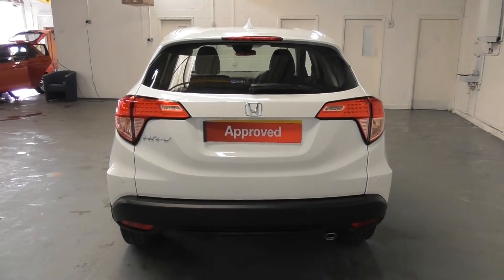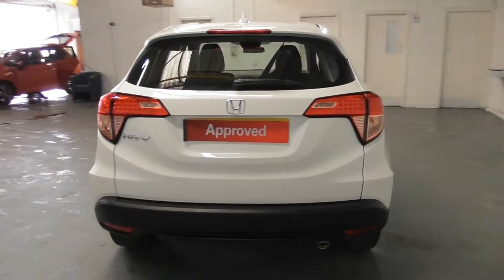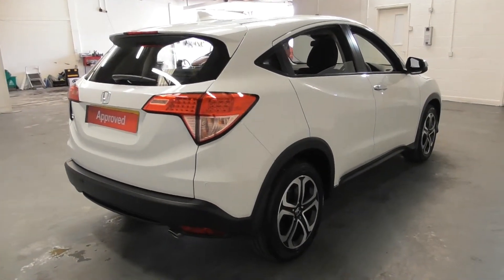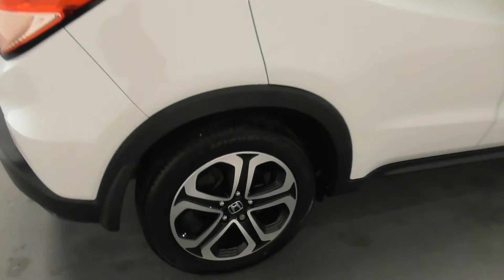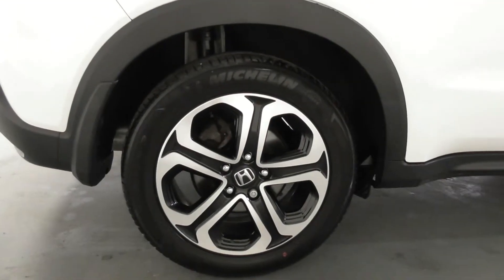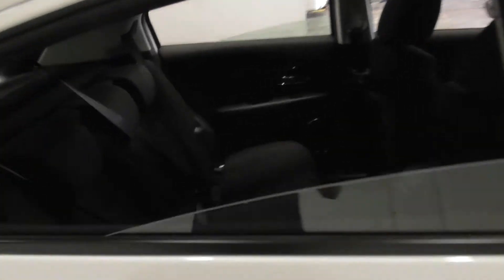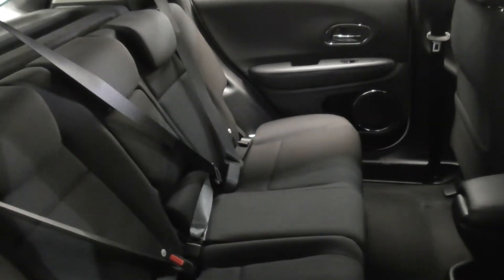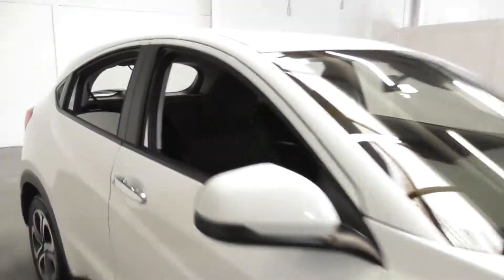Honda HR-V 1.6 i-DTEC SE finished in White Orchid Pearl , video walkaround !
This is our 17 plated Honda HR-V 1.6 i-DTEC SE finished in White Orchid Pearl which we have just offered for sale !